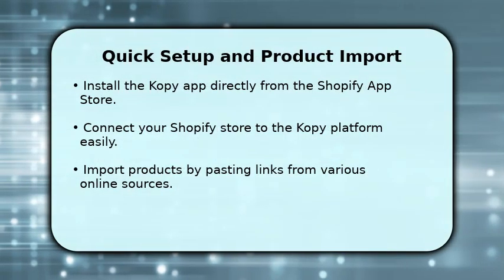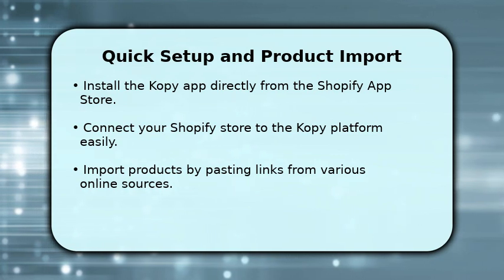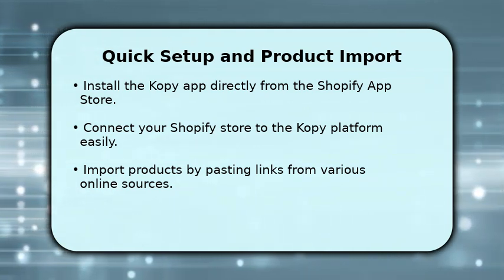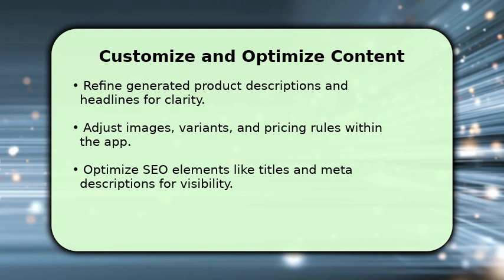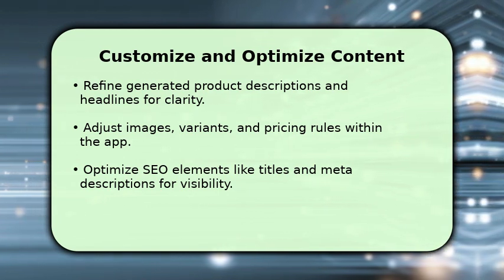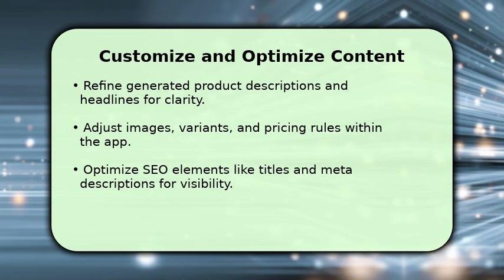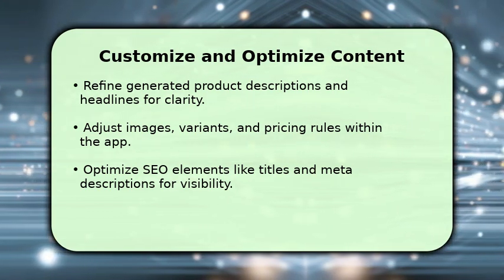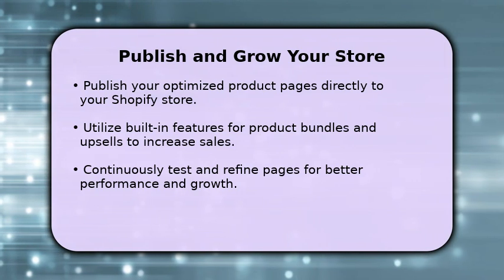How to Use Kopy Shopify - Step By Step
▸ (s) Learn how to use Kopy Shopify, a powerful tool for creating and managing your online store. In this video, we will walk you through the step-by-step process of setting up and using Kopy Shopify to increase your sales and productivity. From creating products to managing orders, we will cover it all.

Kopy Shopify, Shopify tutorial, how to use Kopy, Kopy app, online store management, e-commerce tips, Shopify hacks, Kopy Shopify review, Shopify alternatives